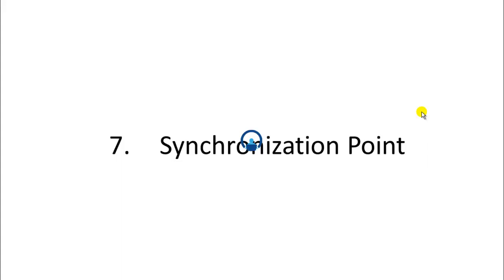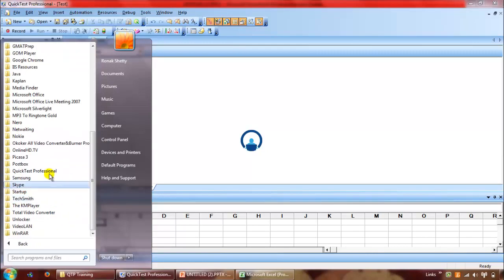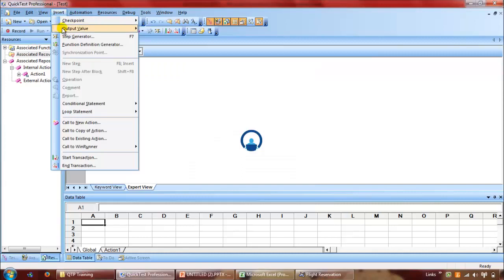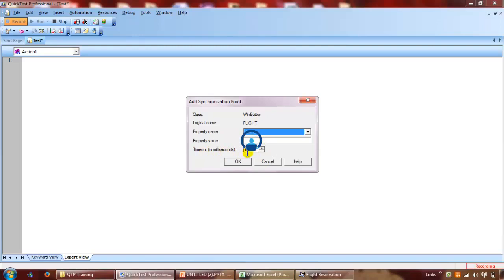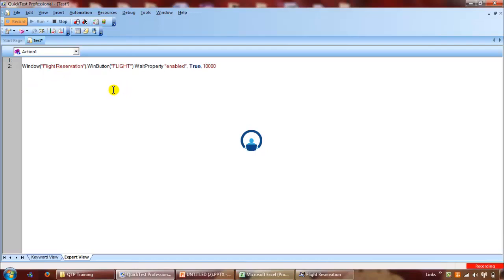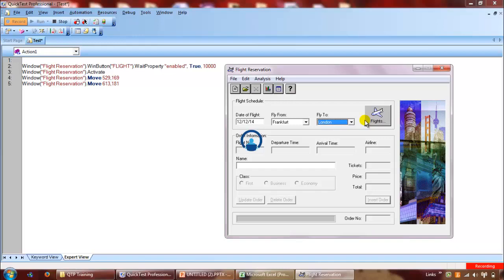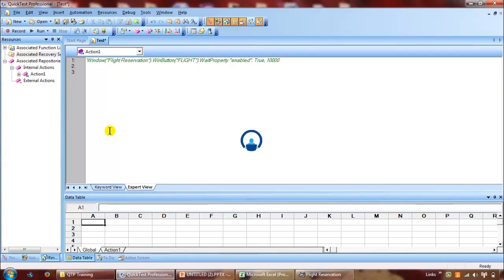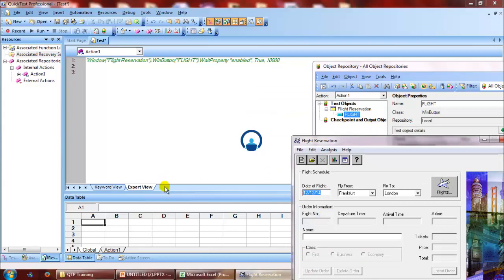30 Synchronisation Point Part 2